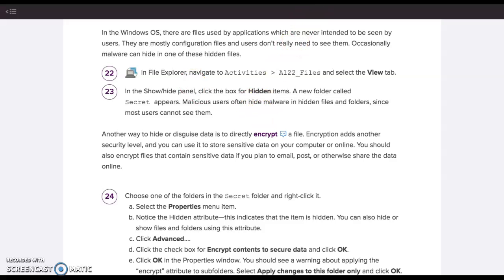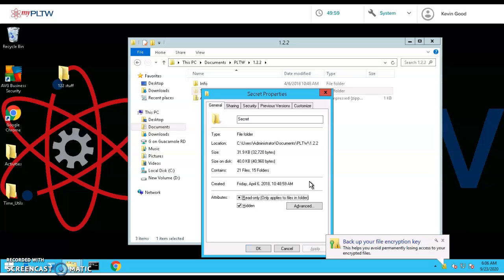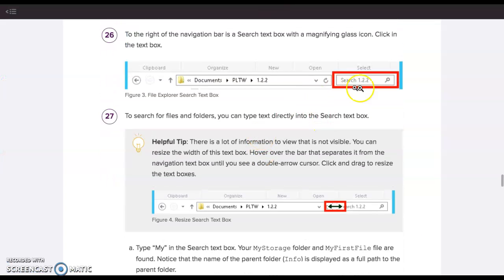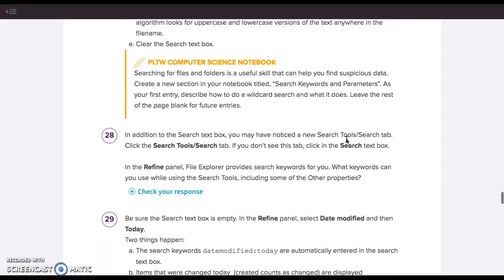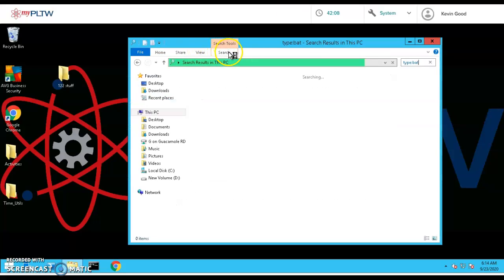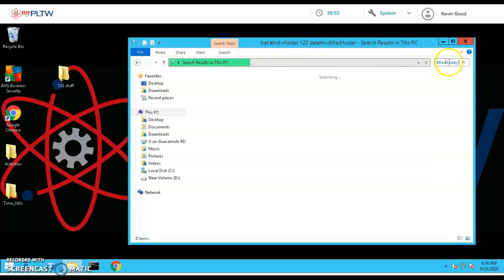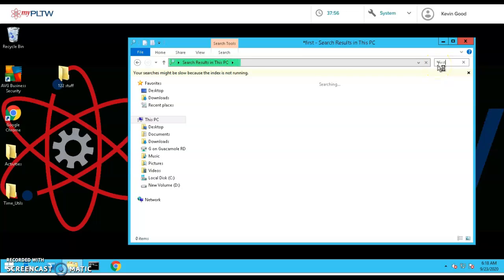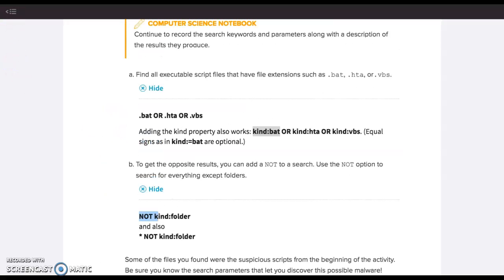Cyber 122 Helpful Hints (part 2)